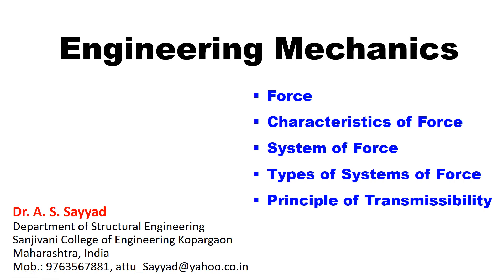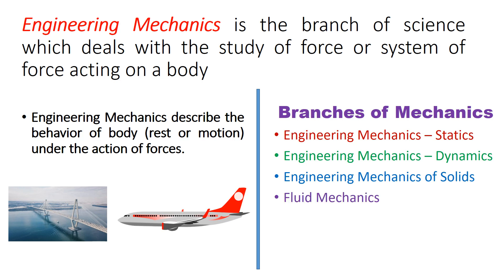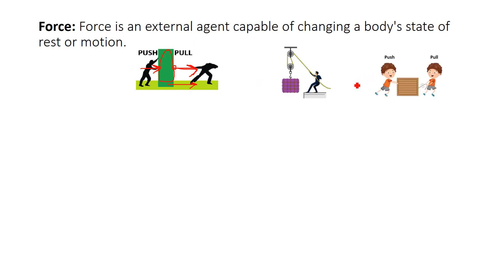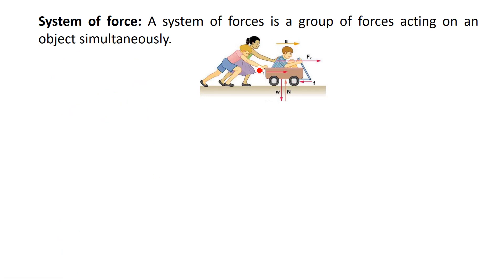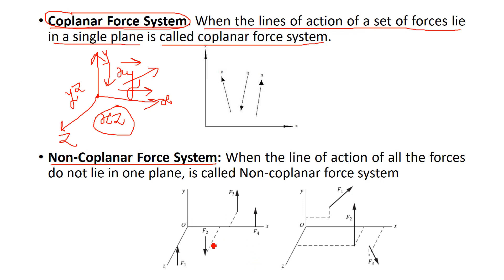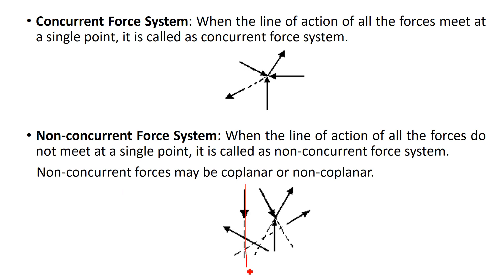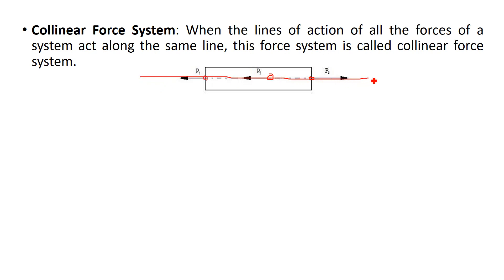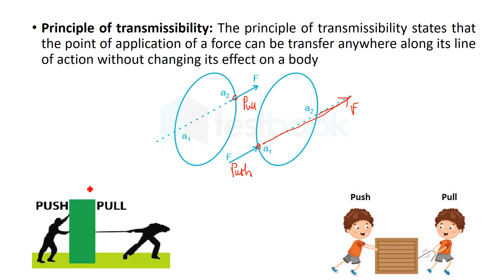Lecture 1-Engineering Mechanics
Engineering Mechanics, What is Force, Characteristics of force, System of Force, Principle of transmissibility,